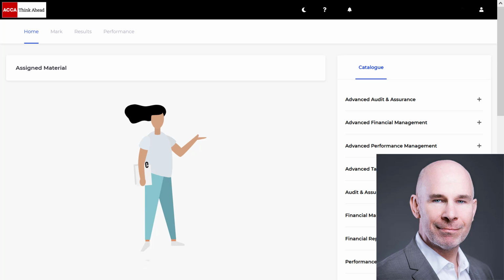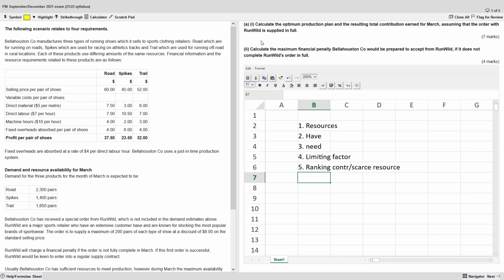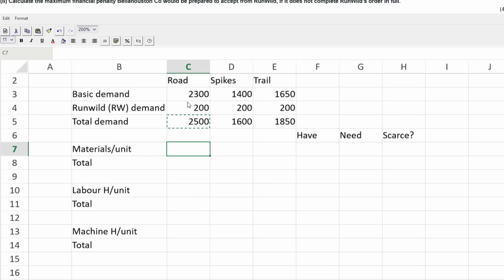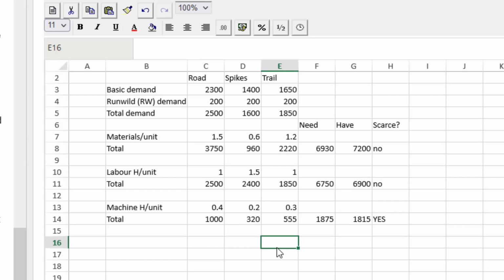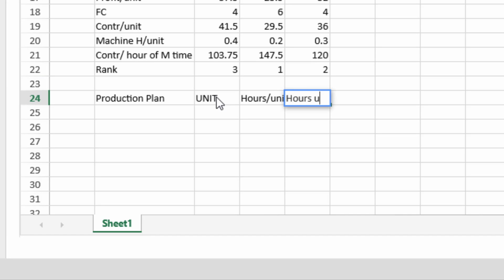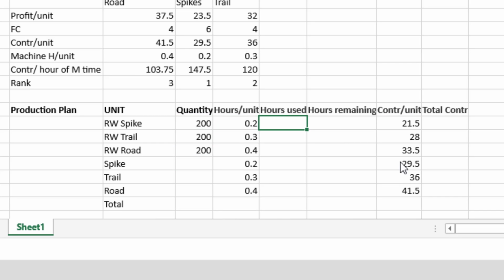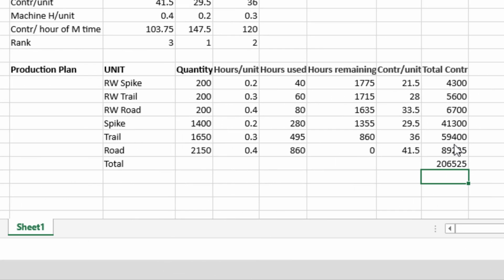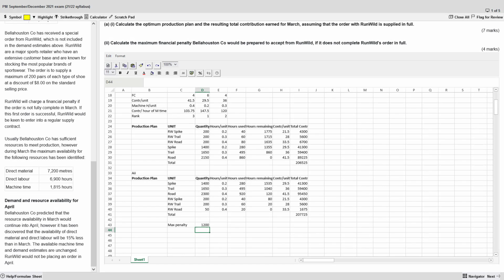Limiting factors Simplified | ACCA PM / F5 | Question Bellahouston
🚀 How to solve Question Bellahouston, Part A, from the Dec 2021 past exam, covering limiting factors. You'll pick up lots of exam technique tips on using spreadsheets and more.
Good luck on your upcoming PM exam!
Table of Contents:
00:00 - Introduction
01:16 - Time management
02:51 - Steps to complete
04:32 - Calculate maximum demand
05:38 - Calculate resources needed
09:27 - Absolute cell reference tip
10:20 - totaling resources
11:24 - Rank the products
14:18 - production plan
23:28 -  Part Aii
24:43 - Calculating the max. penalty